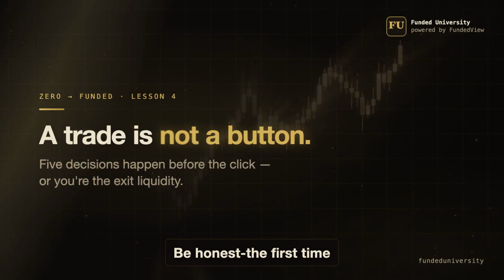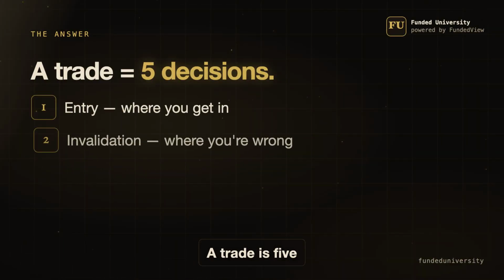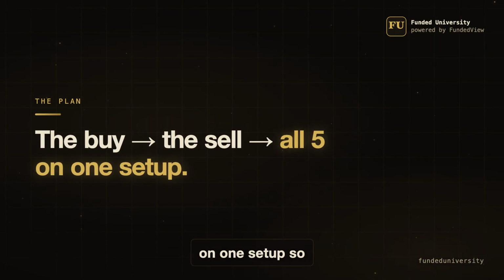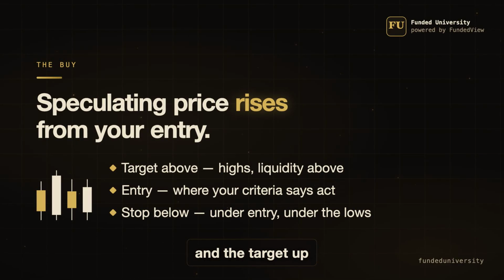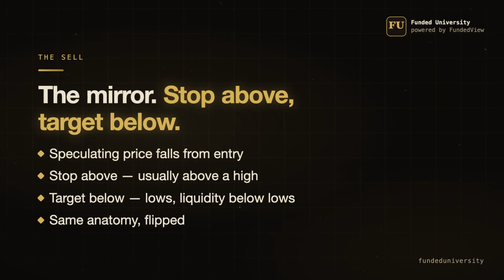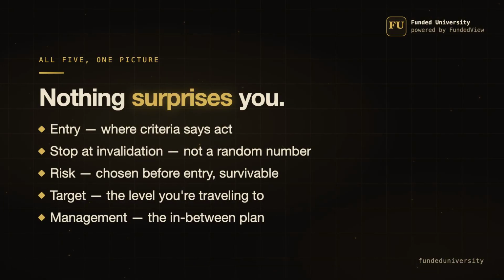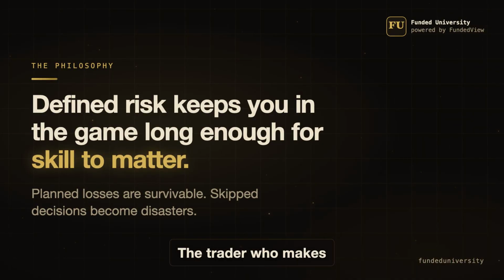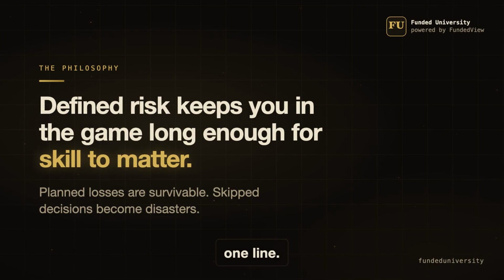A Trade Is Not a Button (Lesson 4)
The click is the LAST step of a trade, never the first. Five decisions happen before a real trader touches the button: entry, invalidation, risk, target, management. Full anatomy of a buy and a sell, so nothing surprises you.

Chapters:
0:00 Hook
0:33 The 5 decisions
1:00 The plan
1:13 The buy
2:02 The sell
2:32 One log for all five
2:47 All 5 on one setup
3:33 Why this matters
4:00 Recap
4:18 What's next
4:45 Links